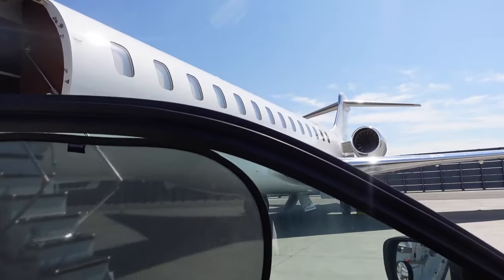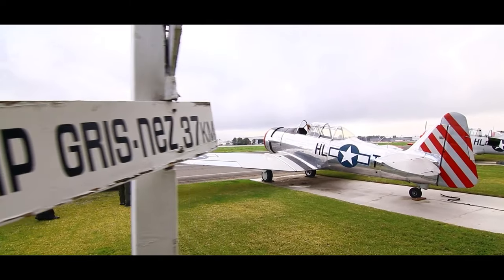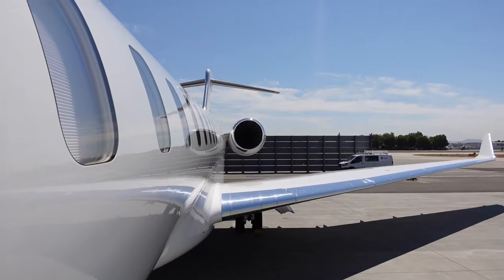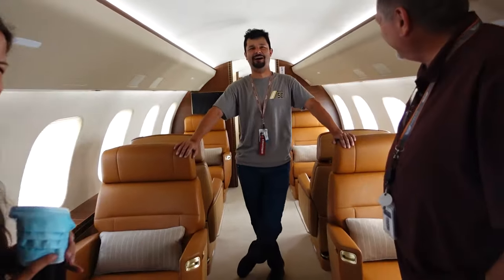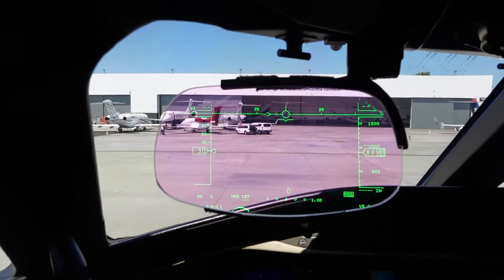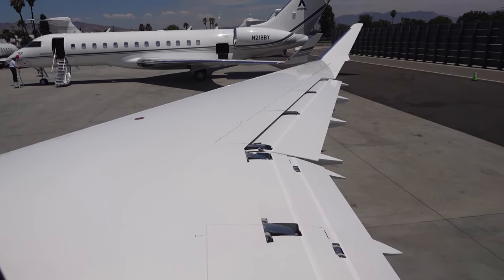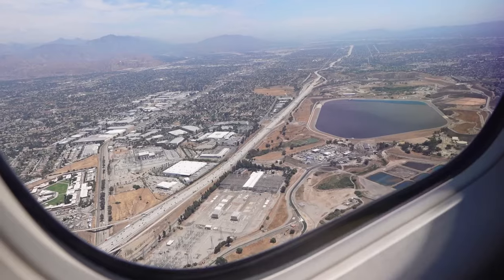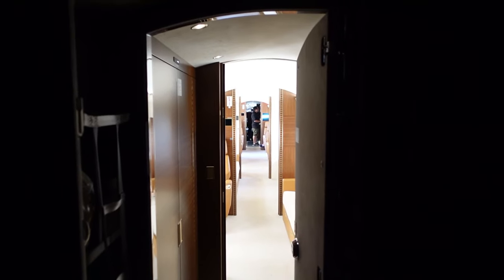Flying On The Global 7500!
Another line check gone successfully. Thanks to my friend vitaly for showing me around this massive machine.

It truly helps me as a creator and I greatly appreciate it.

Sincerely
Brian Monette

🔴My Camera Equipment:
Canon 80D
Go Pro Hero 7 Black
Eken 4K Action Camera
DJI Mavic 2 Zoom
Go Pro Fusion

🔴 Hey, are you not following my other social media yet??

Add me: Instagram @mayhemPark
Add me: Instagram @brianMfilms